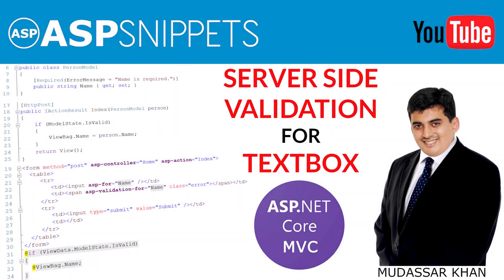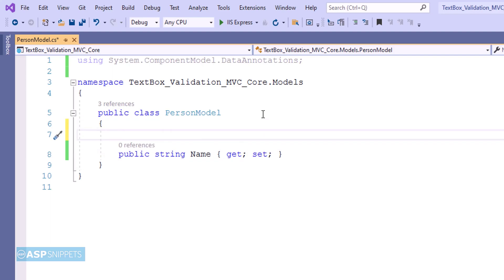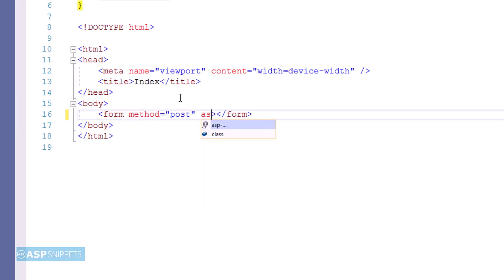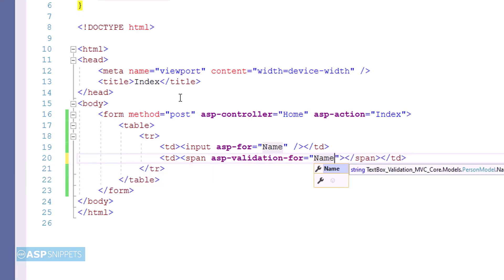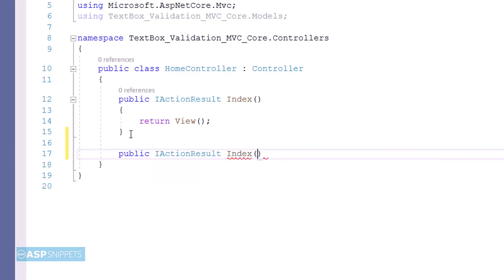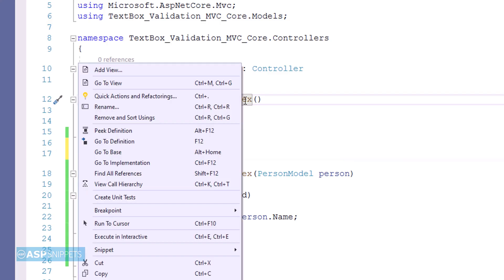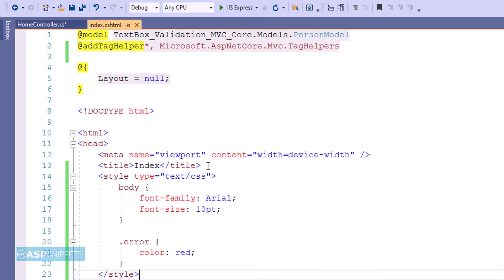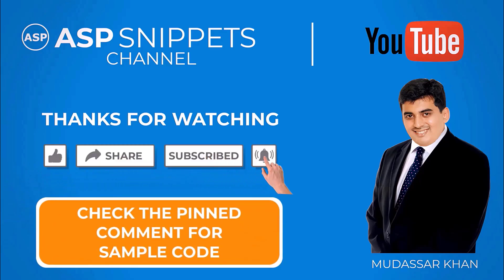Server Side validation for TextBox in ASP.Net Core MVC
Here Mudassar Khan has explained how to implement Server Side validation in ASP.Net Core MVC.

The Server Side validation will be performed for TextBox using Model and Data Annotations in ASP.Net Core MVC.

Chapters:
00:00 Introduction
00:19 Setting Required Data Annotation attribute
01:24 Adding Form in View
01:44 Adding the TextBox
02:04 Adding Span element for error message
02:50 Adding POST Action method in Controller
03:54 Displaying ViewBag message
04:50 Demo